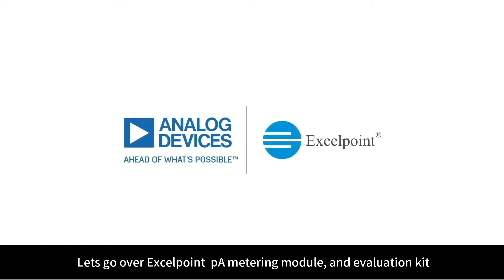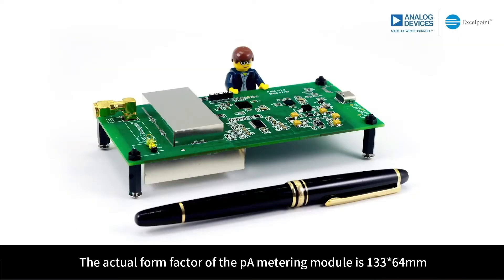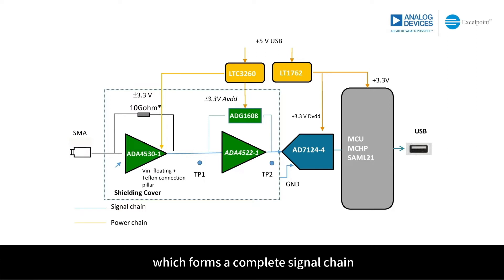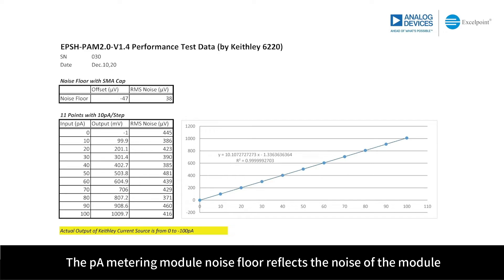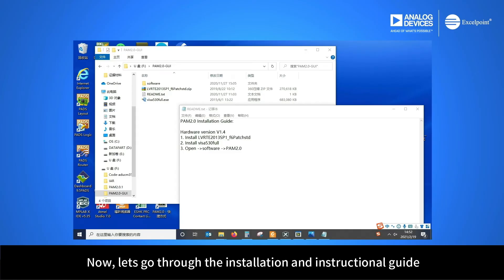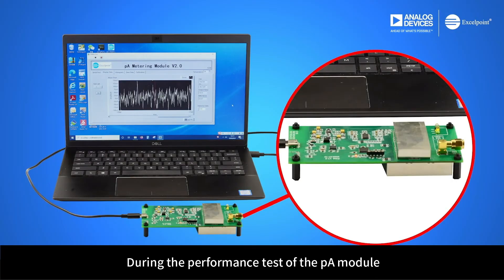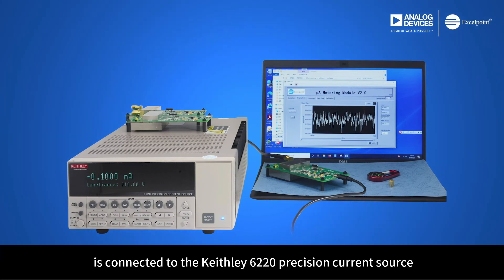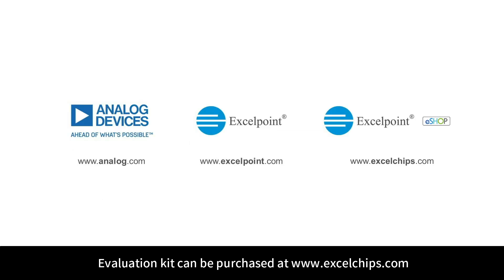New Upgraded pA Metering Module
It provides users an easier way to evaluate the system performance, and to validate their applications.